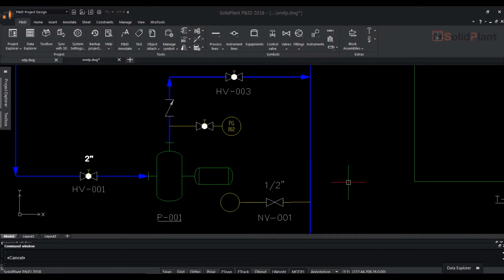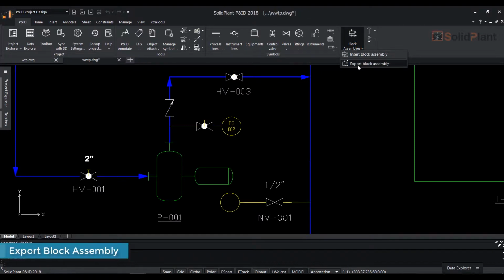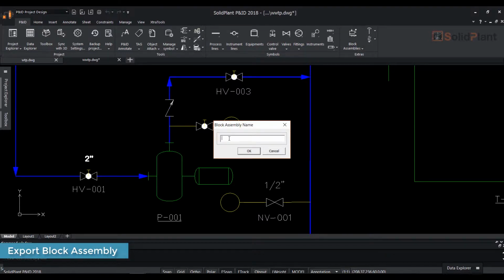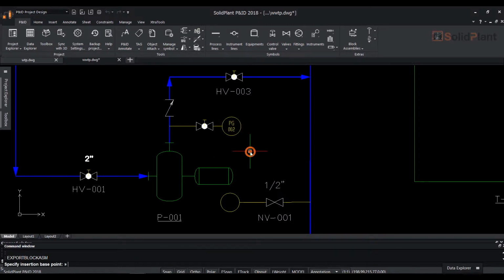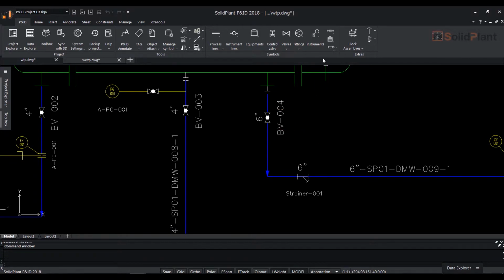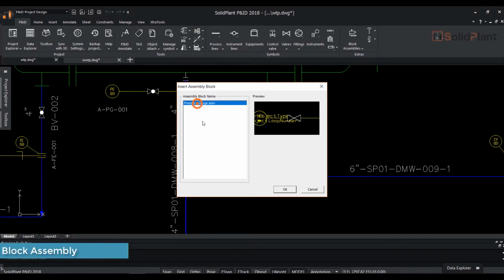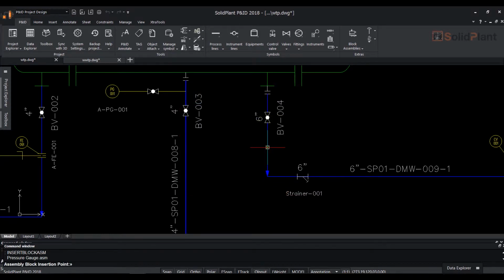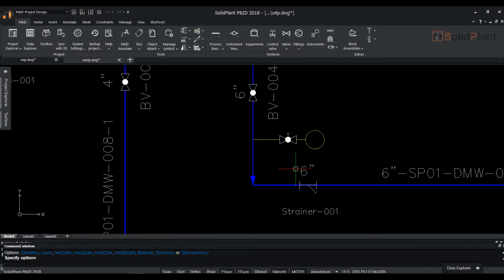How to create a block assembly in SolidPlant P&ID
A short tutorial on how to create Block Assemblies in SolidPlant P&ID. A great time saver!